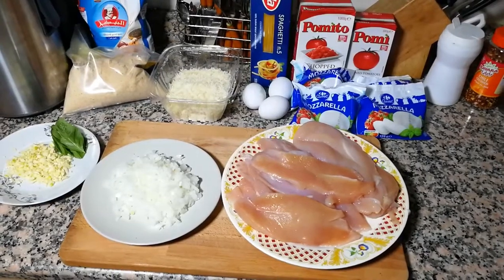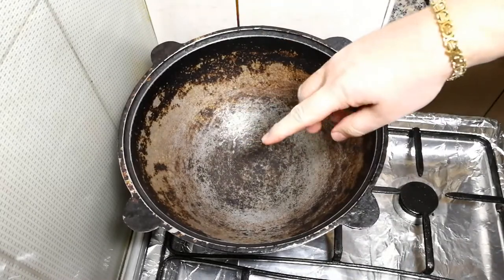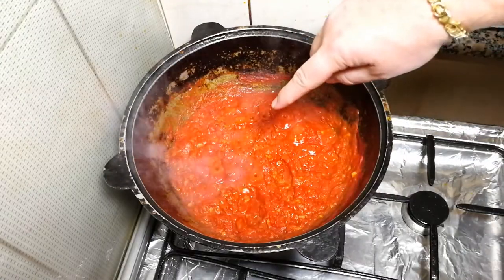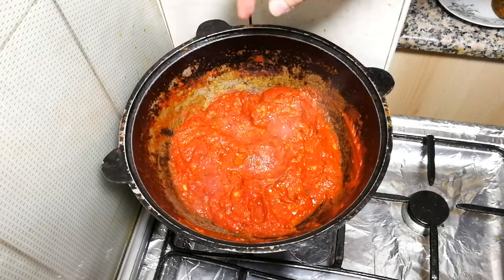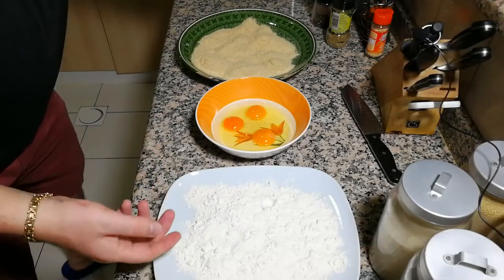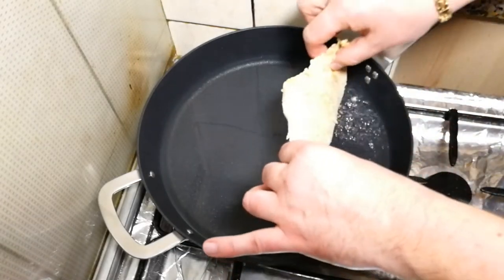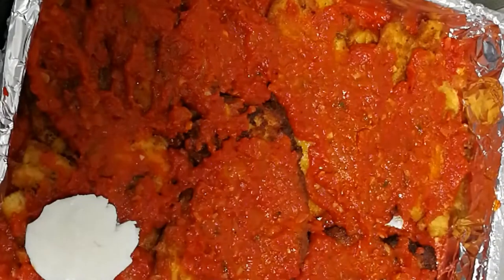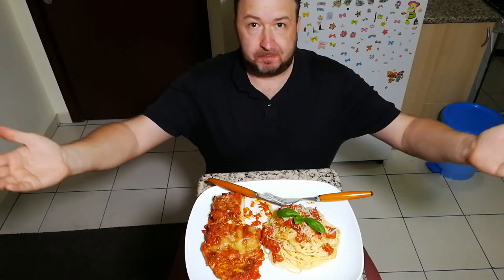Chicken ala parmegiana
Famous Italian dish from the Naples city. You definitely have to try it !!!
                               Ingredients:
(For marinara sauce)
Chopped tomatoes in the juice - 1.5 litre
Extra virgin olive oil
Salt, pepper, chili flakes, oregano, fresh basil
Cooking time 35 to 45 minutes
(For chicken)
Chicken breast - 1 kg
Eggs - 3 pieces
Plain flour
Bread crumbs
Mozzarella cheese - 500 gramm
Parmesan cheese - 100 gramm
Salt, pepper, oregano, garlic granules
Cooking method: frying chicken until golden brown. Then cooking in the oven with marinara sauce and cheese for 45 minutes.
                           Bon appetit !!!